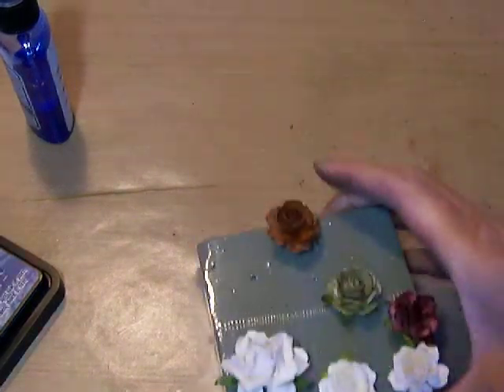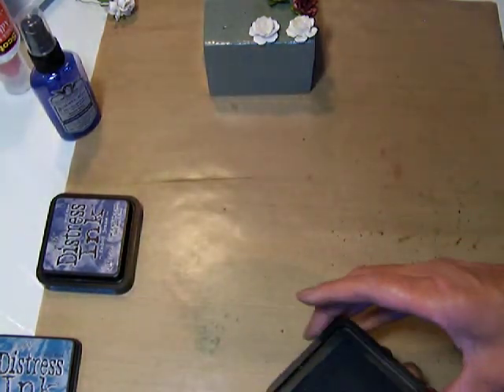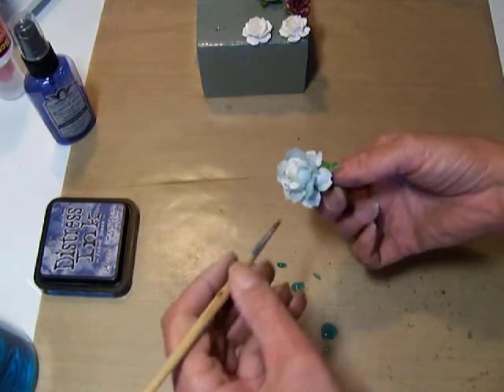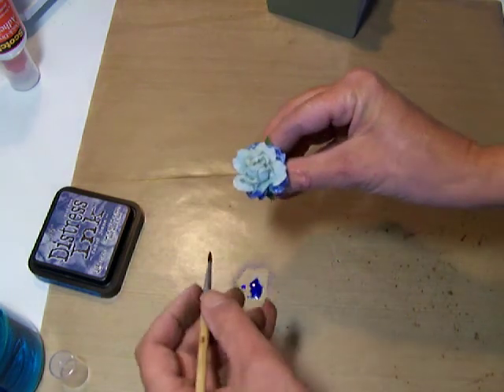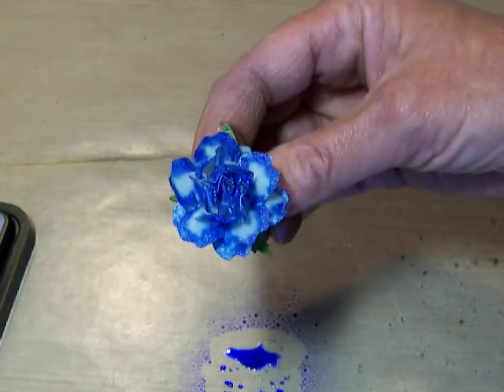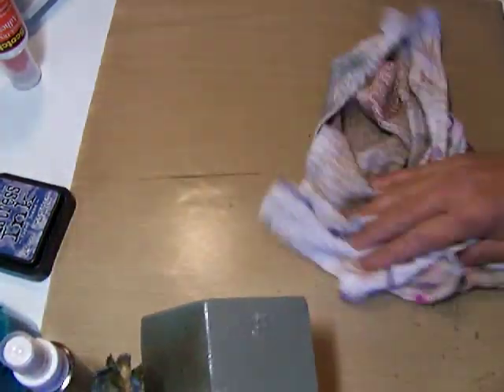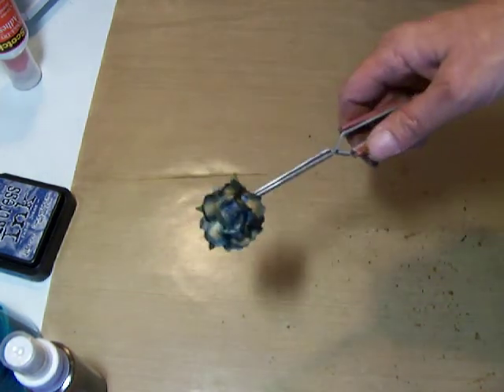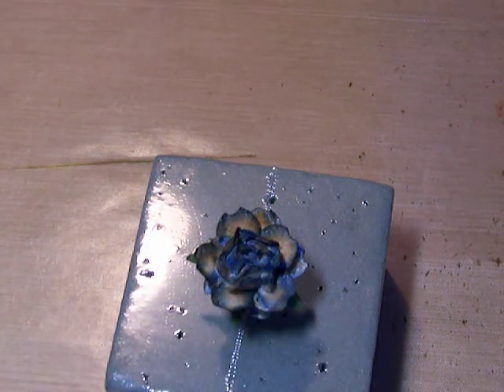Customizing White Flowers Tutorial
Customixing your white papers flowers is quick and easy! With just a few simple steps you can have flowers that go perfectly with any project.

The quality is far and above anything you've worked with! I absolutely LOVE, LOVE, LOVE these flowers!